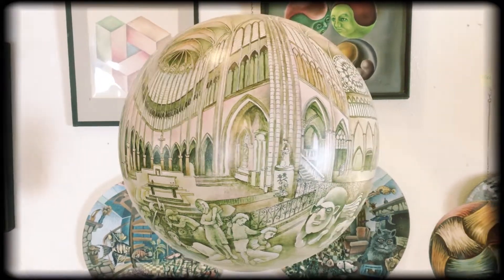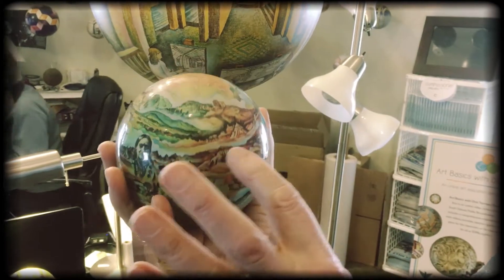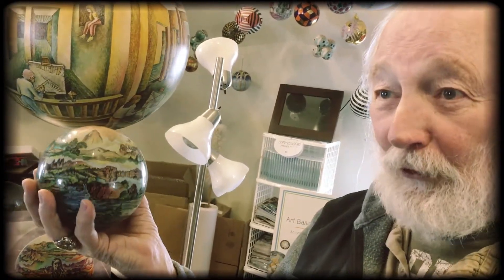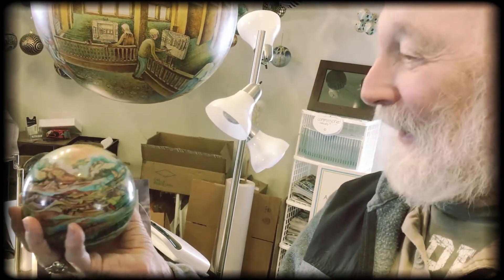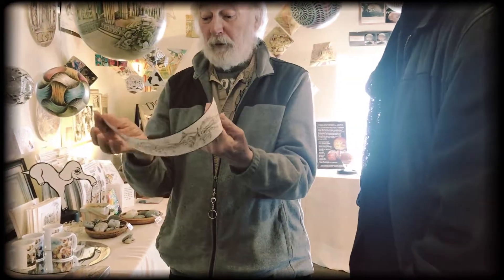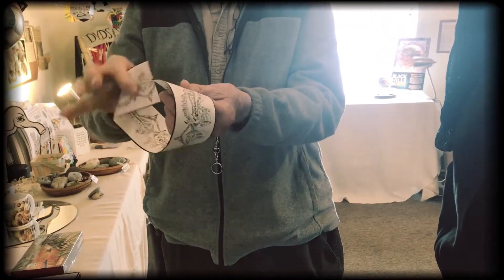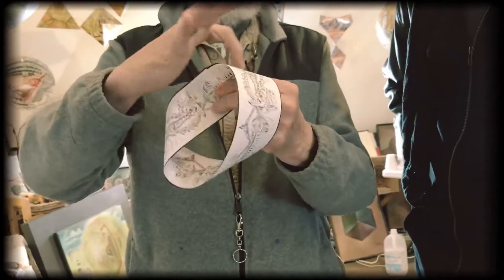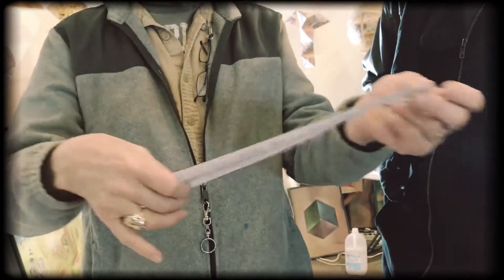Fascinating Nouns Extra: The Termesphere Gallery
Here are some random things I bumped into exploring the Termesphere Gallery.

Supplemental material to my interview with Dick Termes on Fascinating Nouns

Fascinating Nouns on social media!